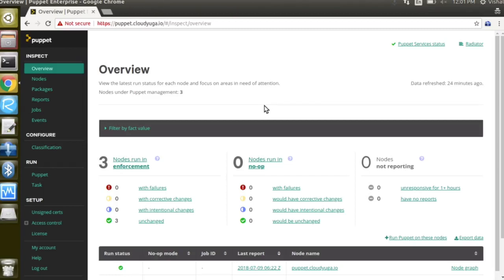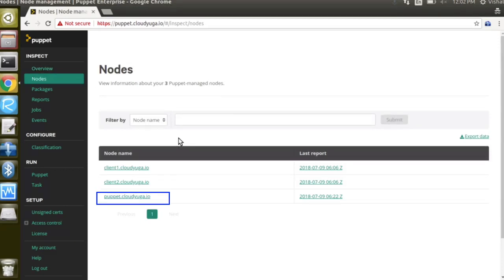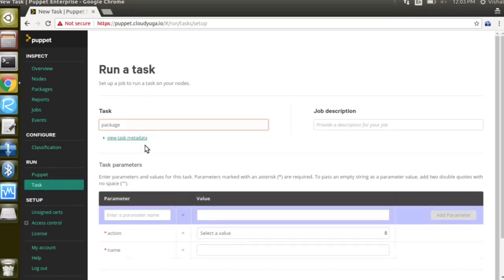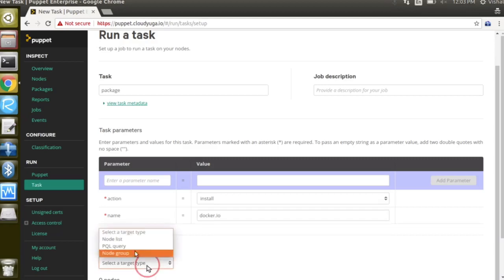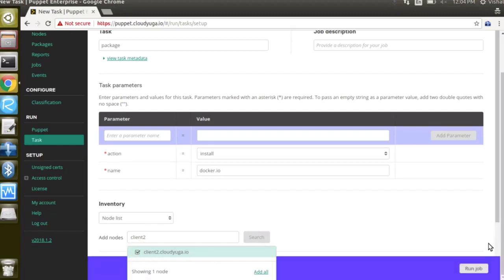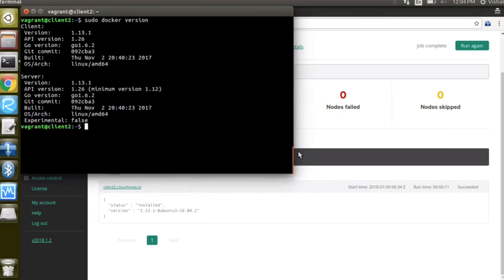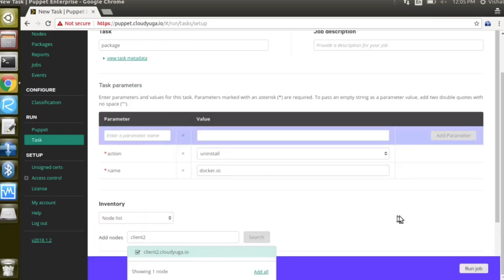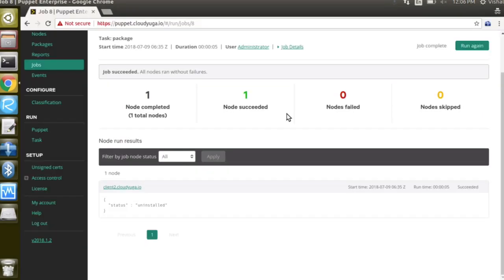Using the Puppet Master to Install Packages on Nodes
In this demo, we will see how we can use Puppet to install packages on nodes.